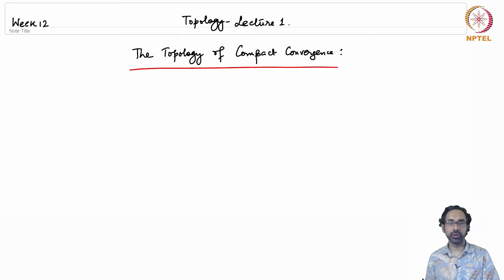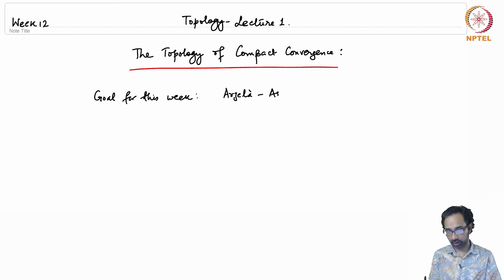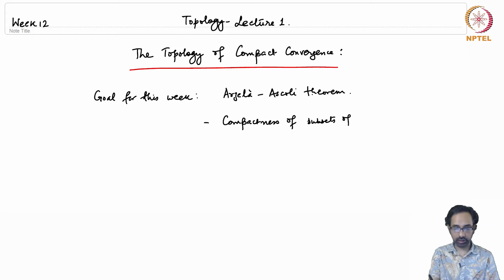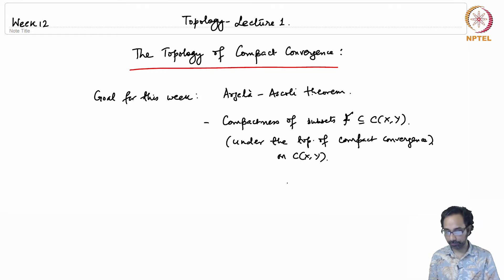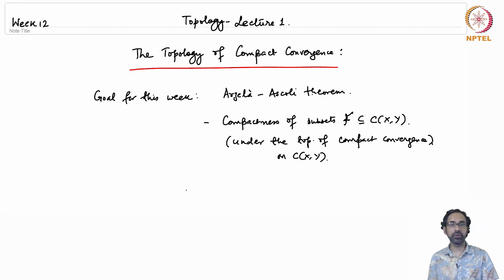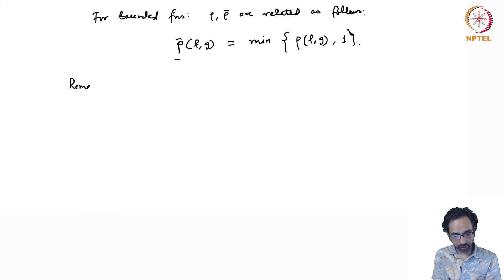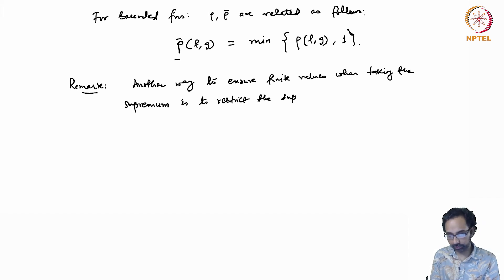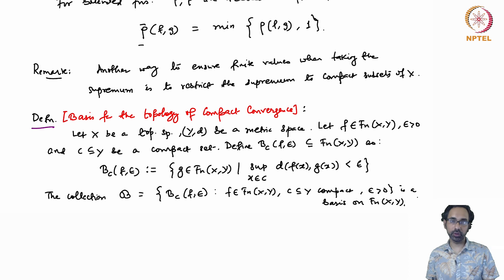mod12lec68 - Topology of compact convergence - Part 1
We introduce a new topology on the space of continuous functions from a topological space X to a metric space Y. We show that this topology is finer than the topology of pointwise convergence but coarser than the uniform topoogy on C(X, Y). We also give an example where the inclusions of these topologies are strict.